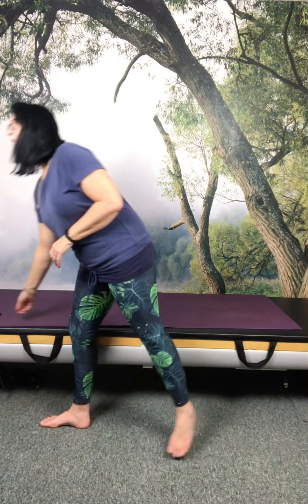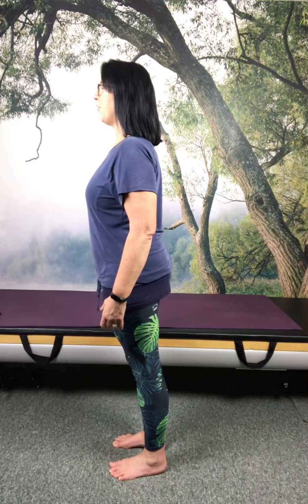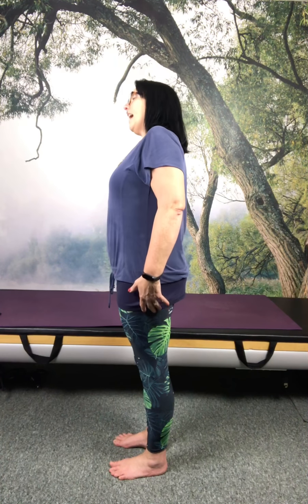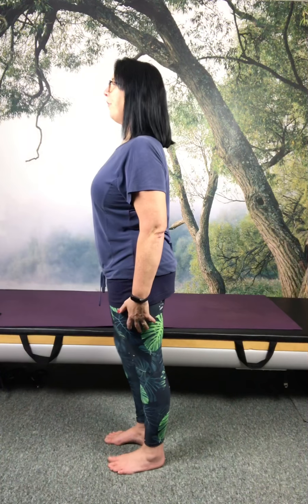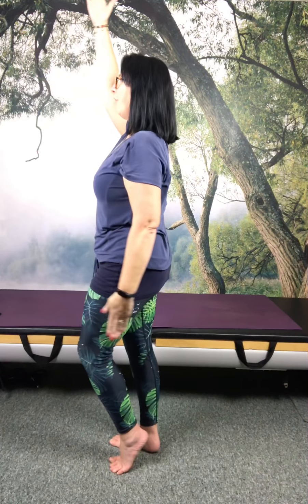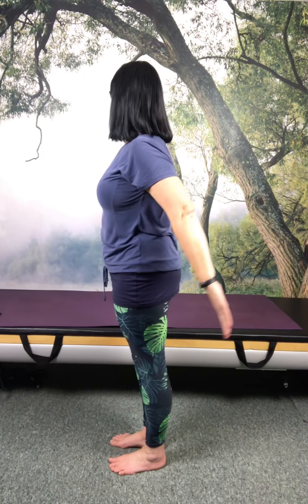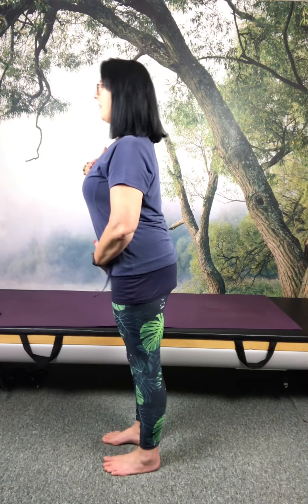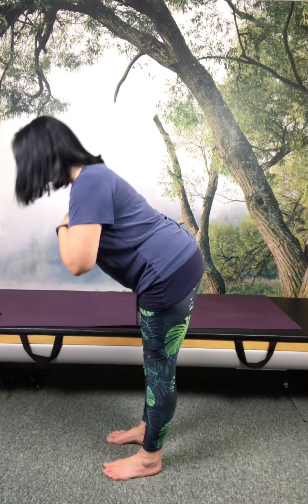12 Days of Pilates Day 3 - Tandem Stance